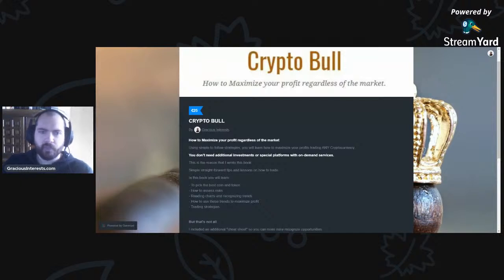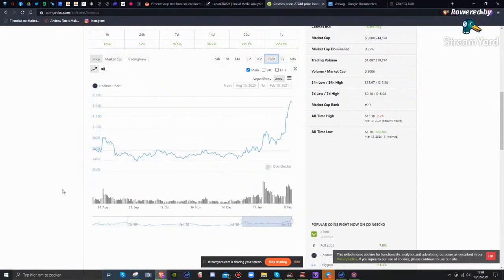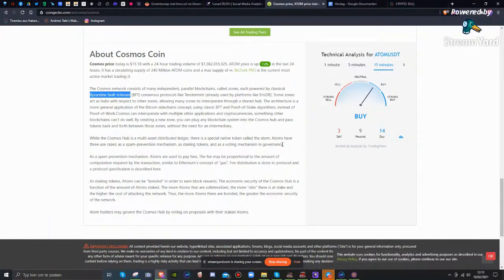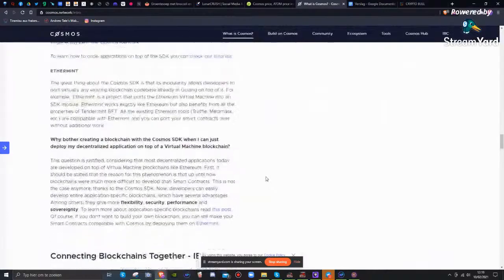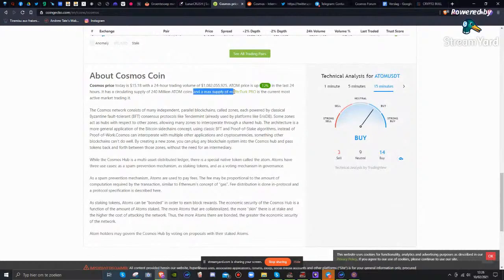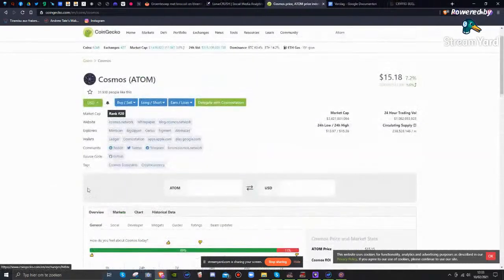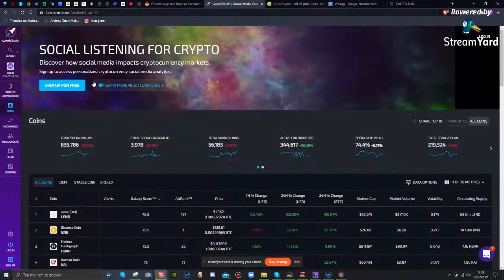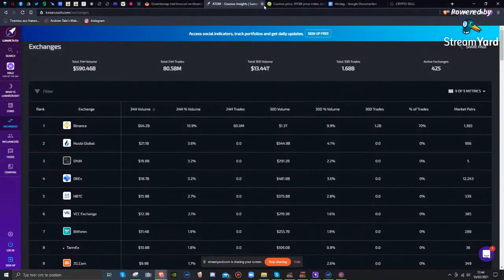The Crypto Bull - E2: ATOM